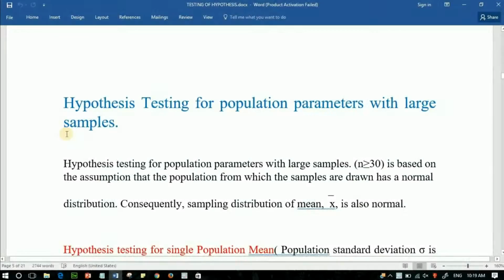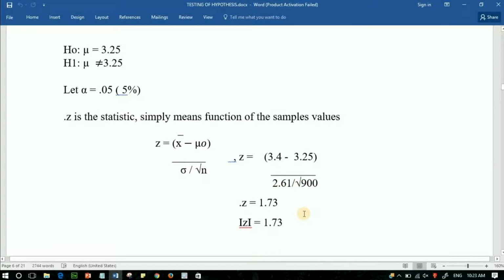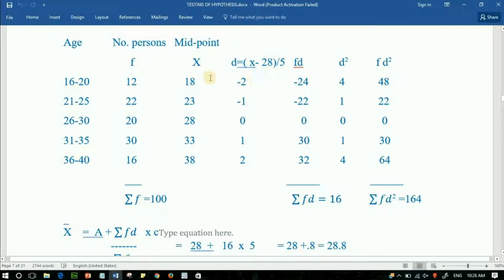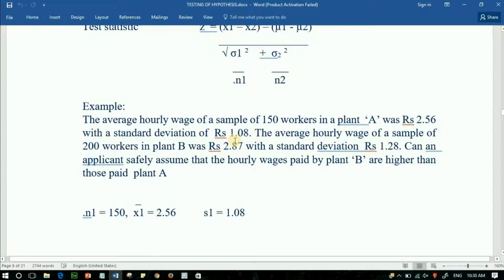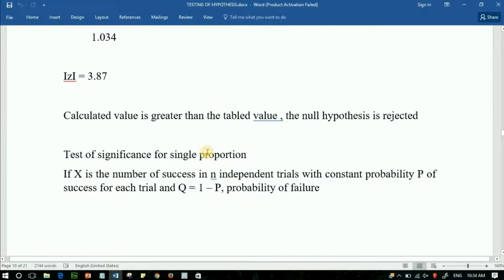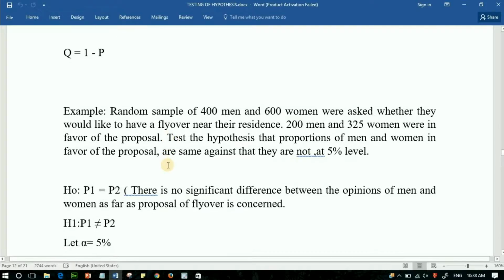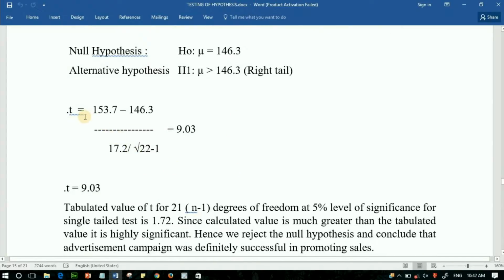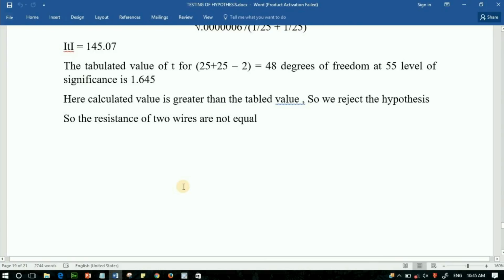TESTING OF HYPOTHESIS (Part 2)